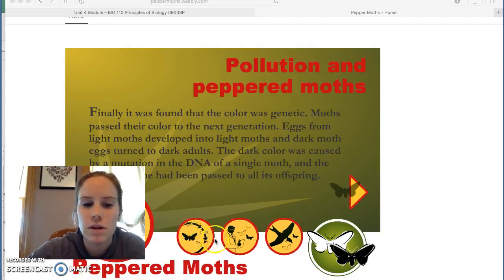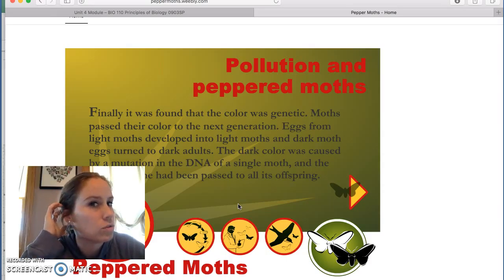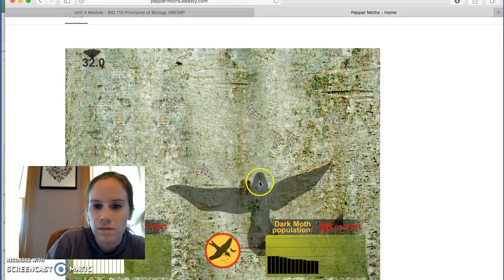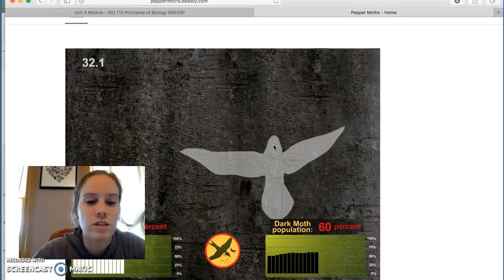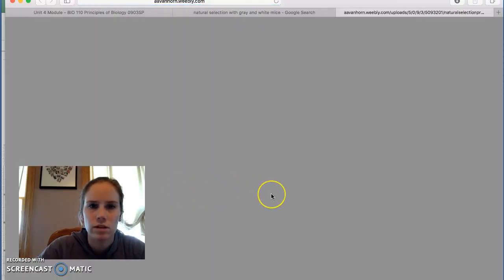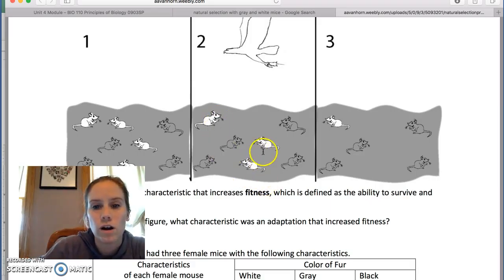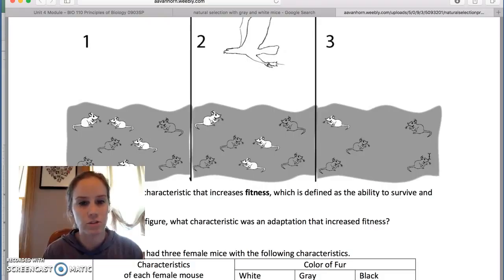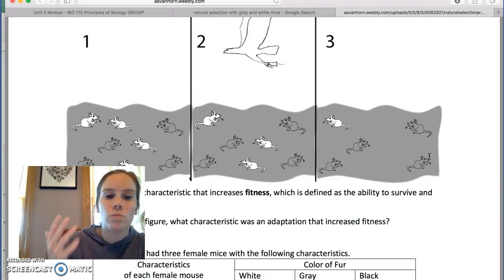Peppered Moth Lab